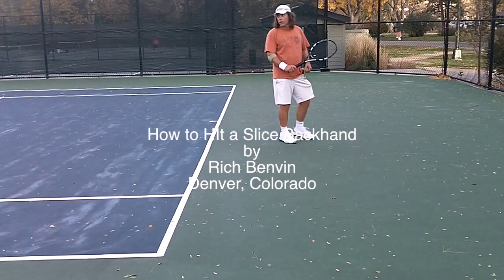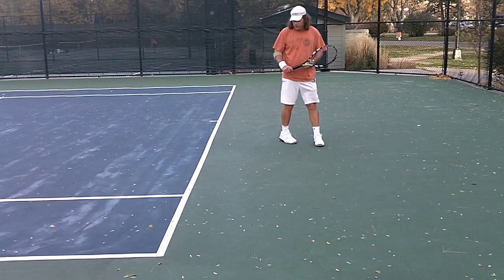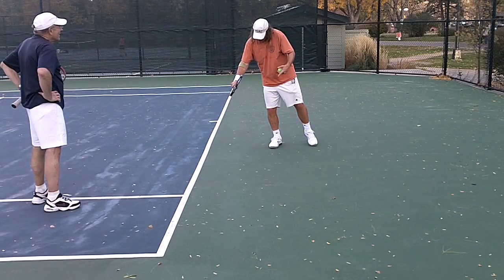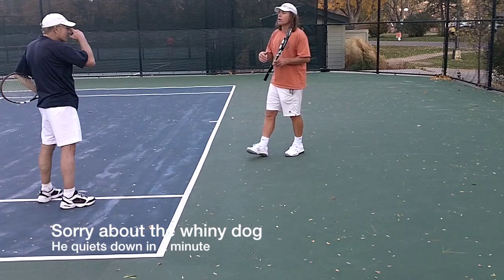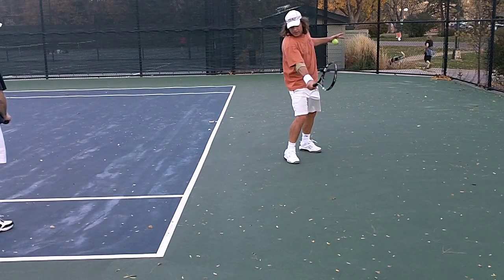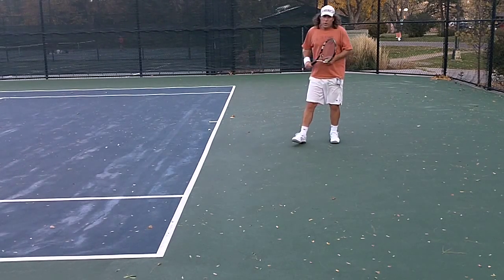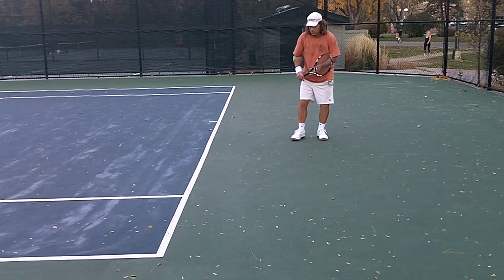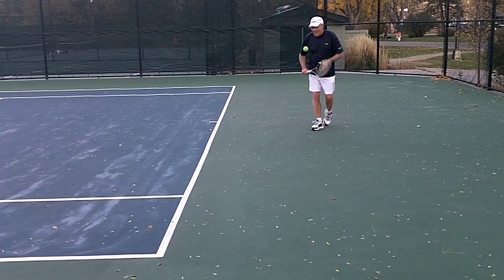Benvin Slice Backhand Mini Lesson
Rich Benvin, tennis pro, gives some tips on the slice backhand, showing how he learned to hit it.